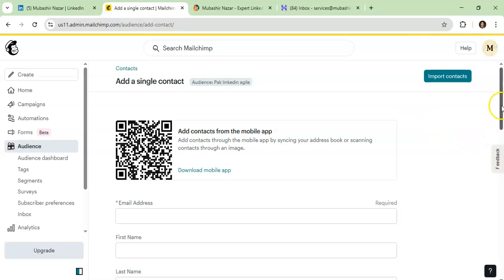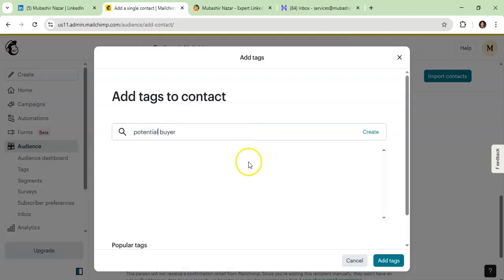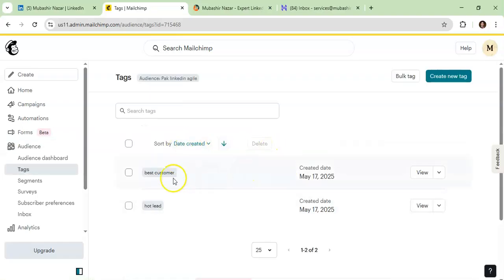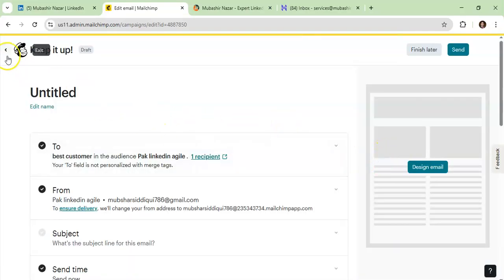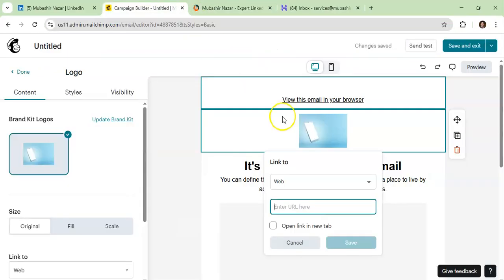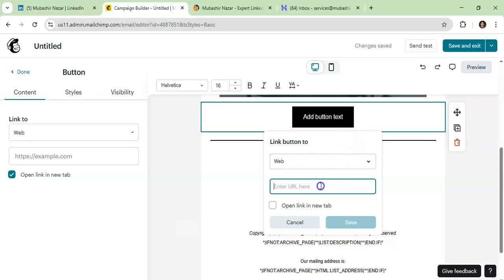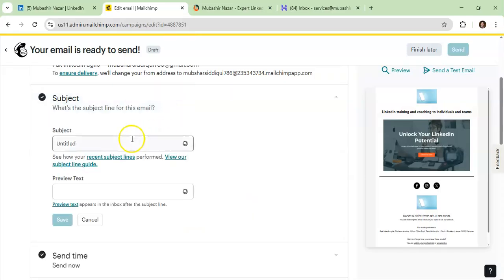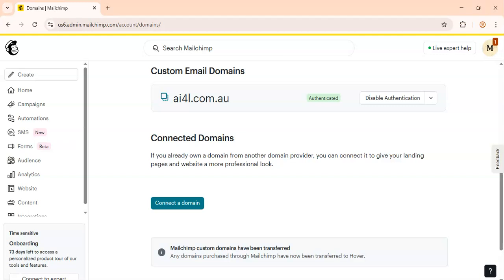How to Add a Single Contact to Mailchimp (Quick & Easy 2025 Tutorial)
📧 Need to manually add a contact to your Mailchimp audience?
In this short and simple tutorial, I’ll walk you through how to add a single contact to Mailchimp—perfect for when you get a lead from a networking event, a phone call, or just need to update your list manually.